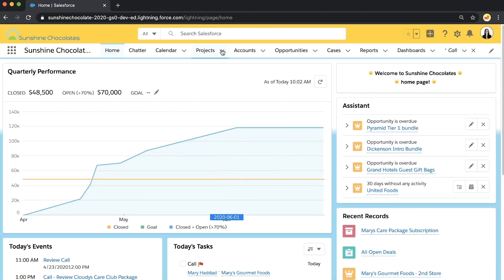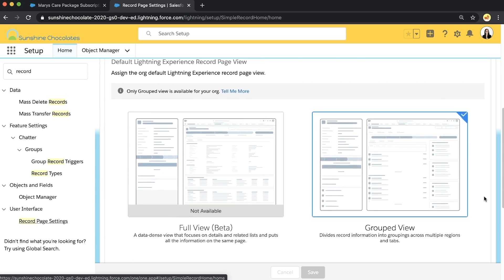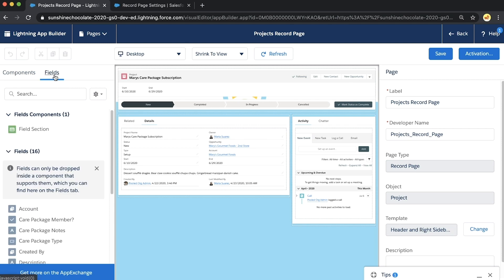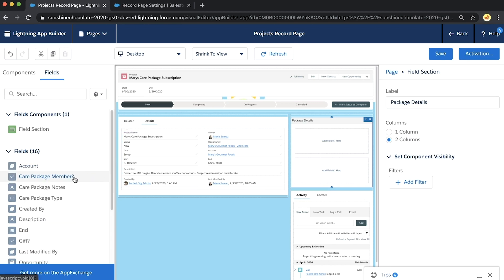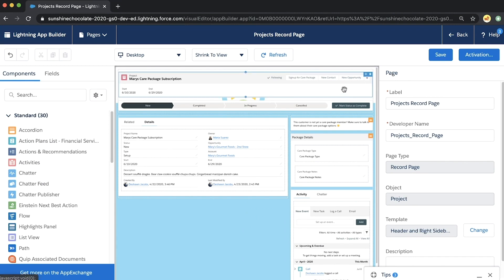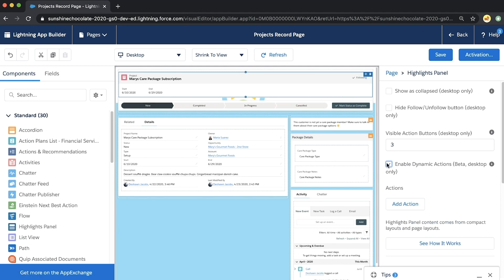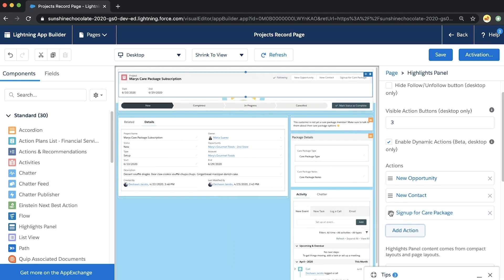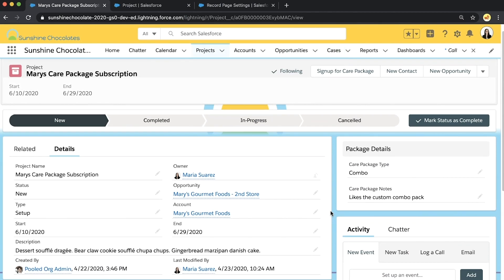3 Be An Innovator with Dynamic Pages: Customize by Page Value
In video 3 (of 6), we dive into customizing our Cloudy Care Club project page. We determine what fields and actions users need to see at certain parts of the user flow.

Key Learnings from This Video

* Enable dynamic forms in setup before getting started.
* Label accurately so you can keep track of your field sections.
* Break up the fields into different sections to hide or display data when and where relevant.